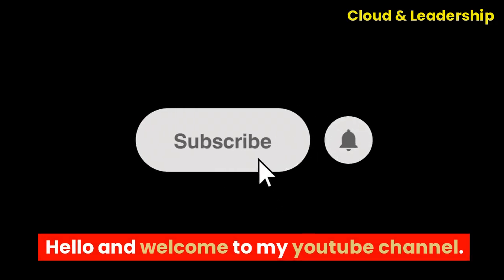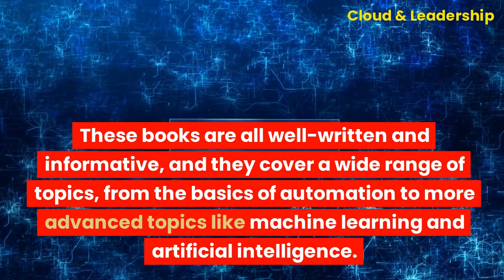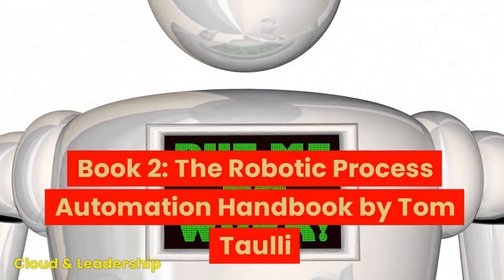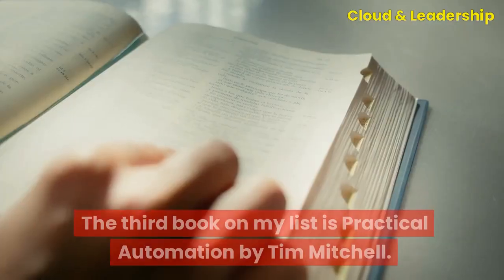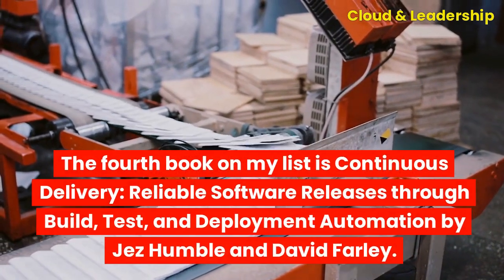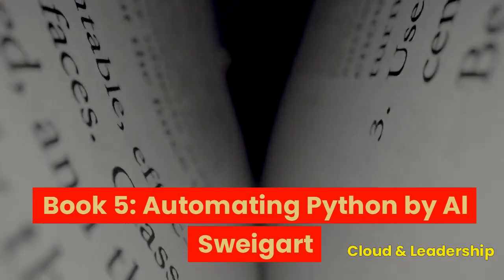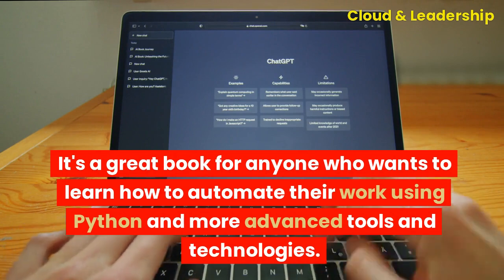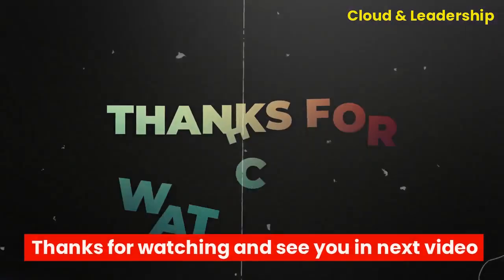Top 5 Automation Books You Must Read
In today's video, we're excited to share our top 5 must-read books for anyone interested in automation.

Automation is reshaping industries and our daily lives, and these books provide invaluable insights, knowledge, and inspiration for anyone looking to stay ahead in this rapidly evolving field.

📚 Here are the featured books:

Explore the latest trends and developments in automation, AI, and robotics.
Learn how to use Python to streamline workflows and save time.
Understand the impact of automation on society and the global economy.
Discover the fundamentals of Robotic Process Automation and its applications.
Dive deep into the world of machine learning and automation strategies.
Whether you're interested in hands-on programming, the societal implications of automation, or simply want to stay ahead in the automation game, these books have you covered.

🔥 Don't miss out on these essential reads! Expand your knowledge and be prepared for the future of automation.

Top 5 automation books
automation books
best books on automation engineering
automation books for beginners
industrial automation book
automation engineering book
industrial automation textbook
brooks automation
Which type of automation testing is best?
Is automation testing a good career?
Is Appium in demand?
Who is the author of office automation?

@cloud&Leadership  @getintoworks   @electricalstorehouse6956   @joepopelas